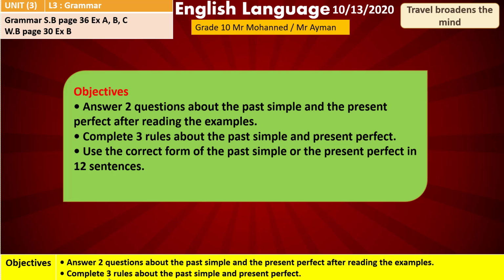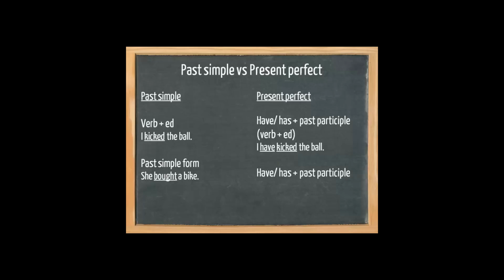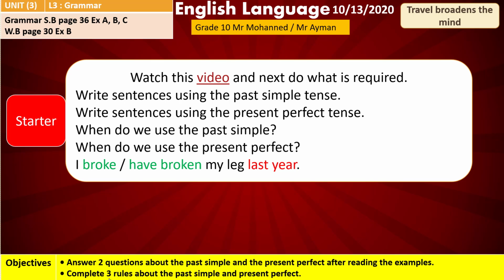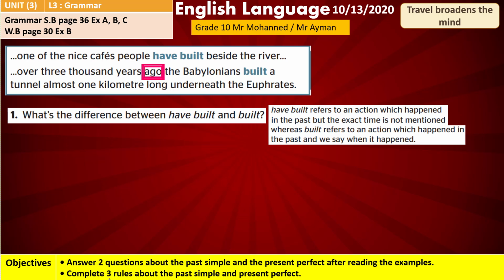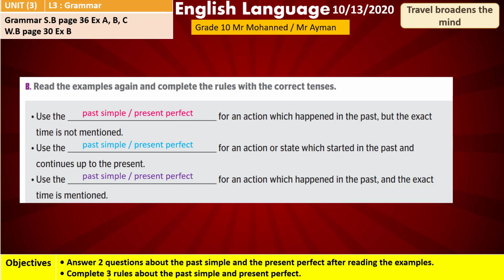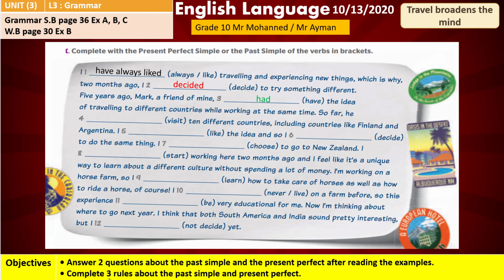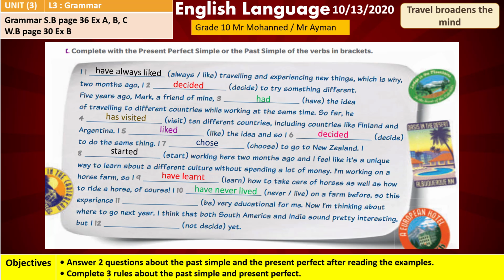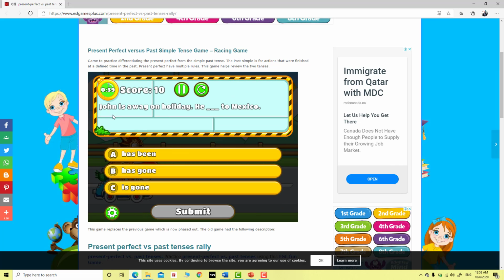G 10 U 3 L3 Grammar Mohanned